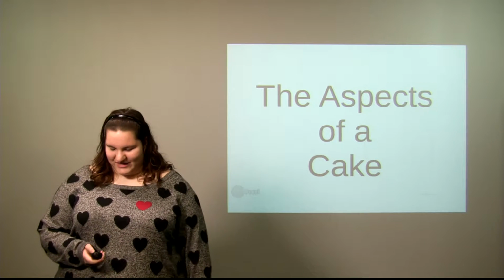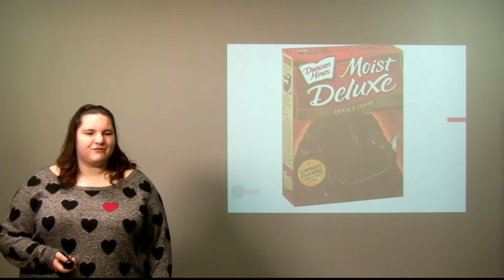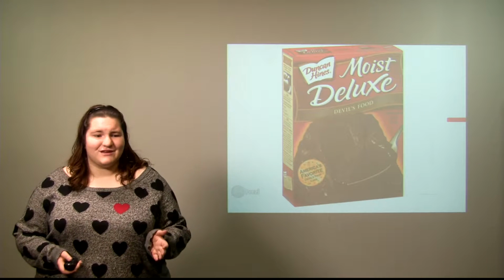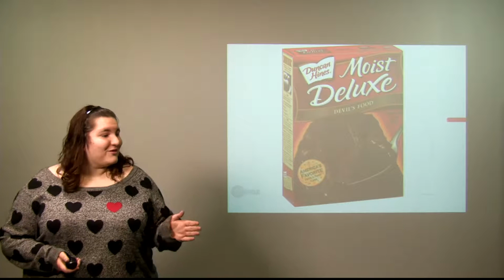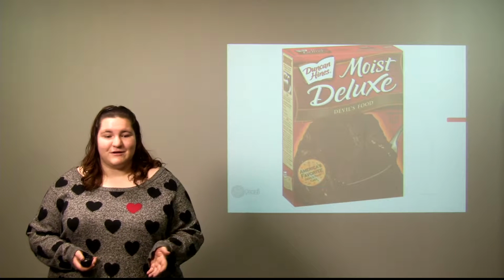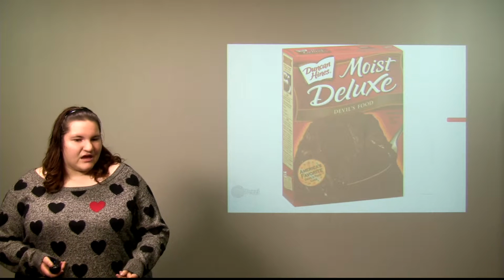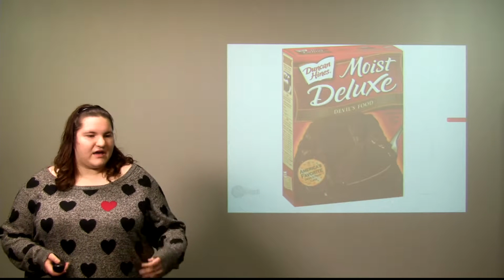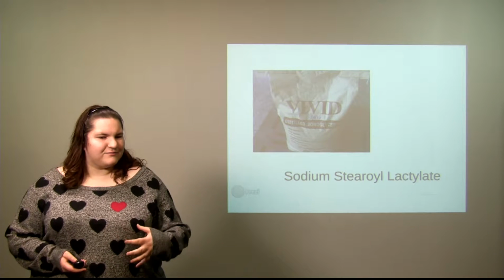Alexandra Kohr - TED Talk "The Aspects of a Cake"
This TED Style talk was presented for Professor Bedell's CAS137 Rhetoric & Civic Life at The Pennsylvania State University. Alexandra Kohr is a current freshman in the Schreyer Honors College at Penn State University. This speech was given with direct correlation to her paradigm shift essay showcasing the organic food industry.